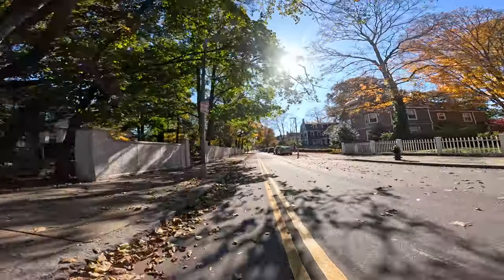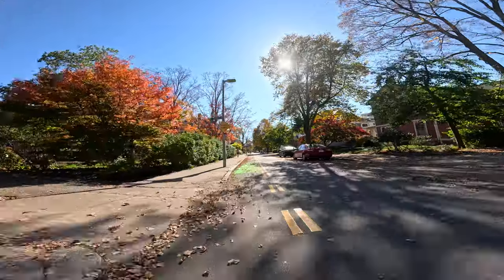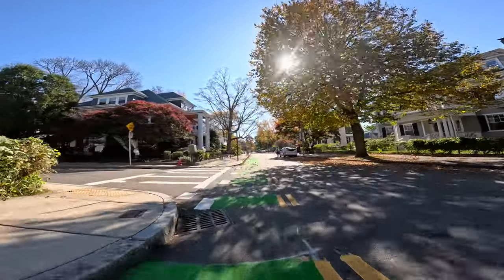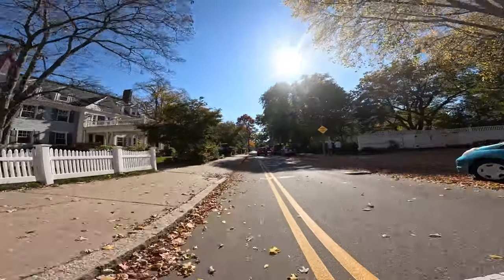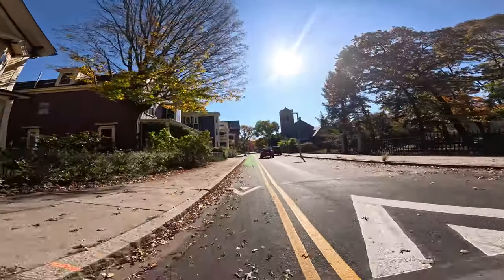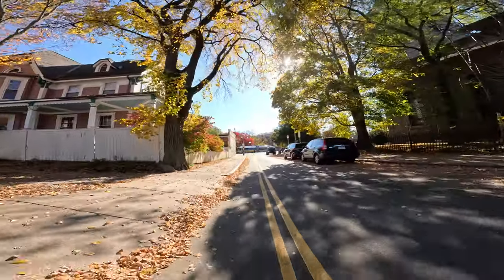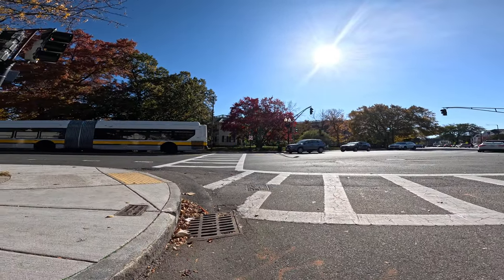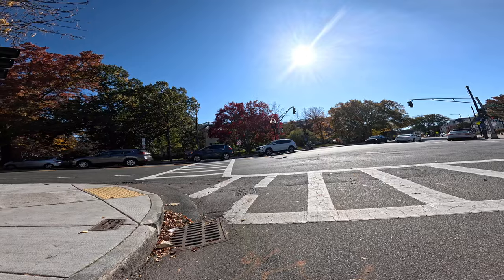Boston Bike Lane in Jamaica Plain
Take a look at Boston's newly upgraded bike lanes from Eliot St to Centre/South St. See how these bike lanes are improving transportation in the city!

This video takes you through a brand new bike path in the Boston neighborhood of Jamaica Plain.  Living in Boston or visiting to look at tourist attractions, this lane and path can be very useful.

As you will see this is an easy, safe way to get from Jamaica Pondback to Centre St and South St in JP.